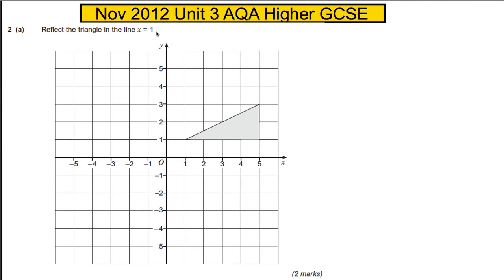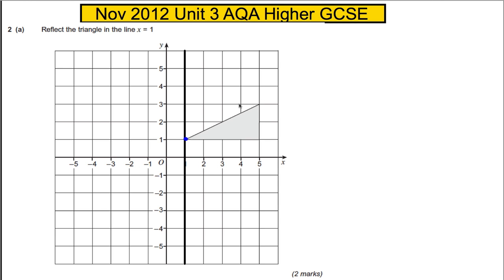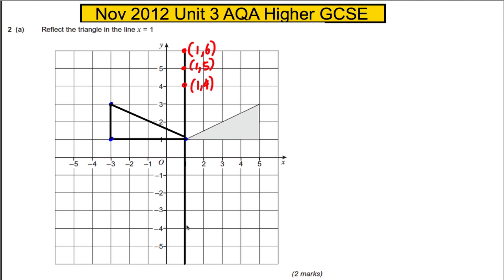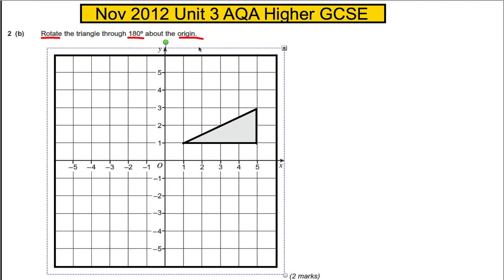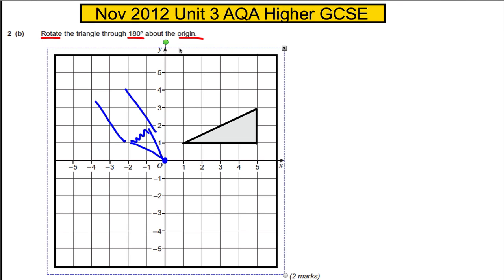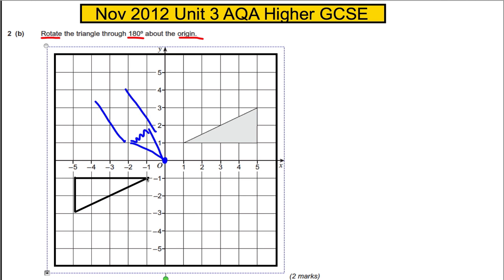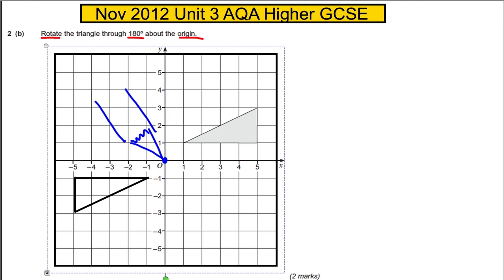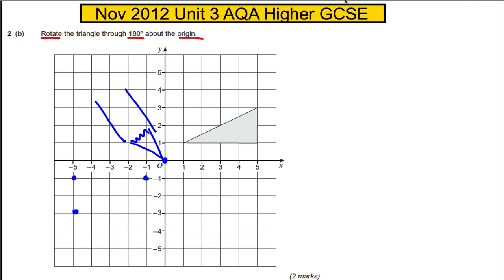AQA Unit 3 Maths Higher GCSE - November 2012 Q2